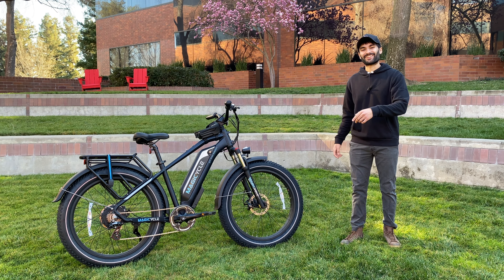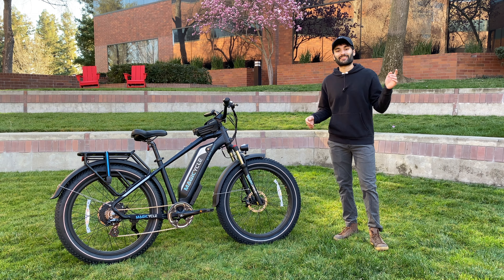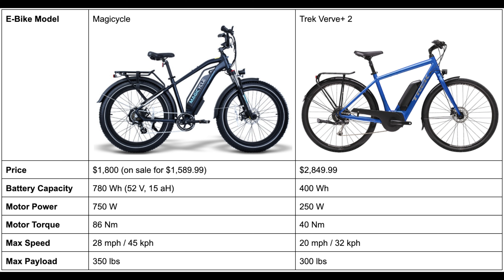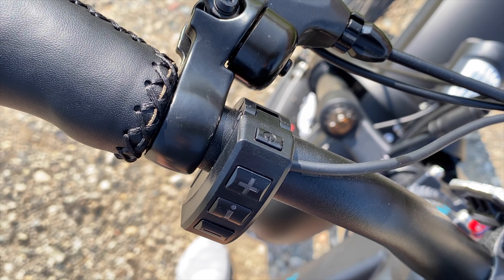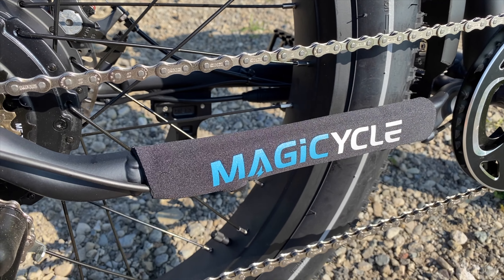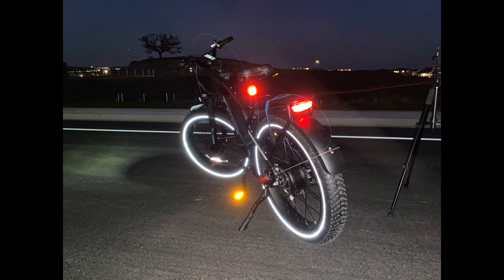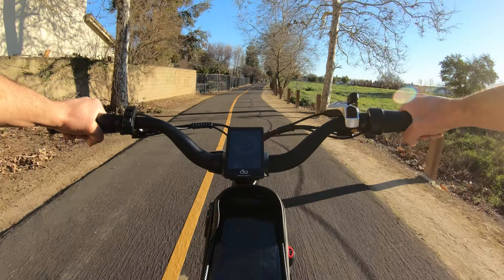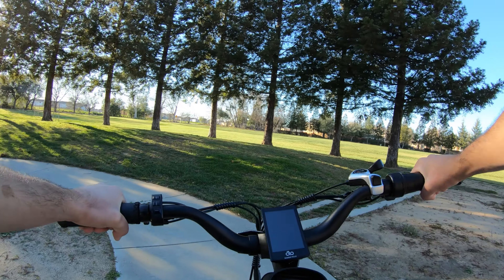Loads of Fun at an Affordable Price!! (MagiCycle Electric Bike Review)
TMTB100 = $100 off 1 bike
TMTB250 = $250 off 2 bikes

How good is a $1,500 electric bicycle? In this video I assemble and review the 2022 Magicycle 52 volt cruiser electric bike. This is a fat tire e-bike that is relatively affordable and good quality. I compare this bike to some Trek electric bikes to determine if it's worth saving money to get this bike over a big brand cycle.

Gear I use:
GoPro Hero 7 Black
Chest Mount
Bike Stand
Lavalier Microphone

0:00 Intro / Discounts
1:53 Unboxing
2:36 Battery / Motor / Screen
5:15 Components
8:28 Accessories
9:13 Test Ride
10:25 End Thoughts